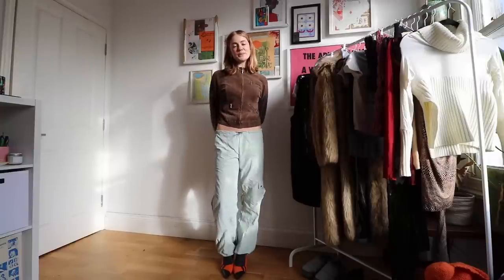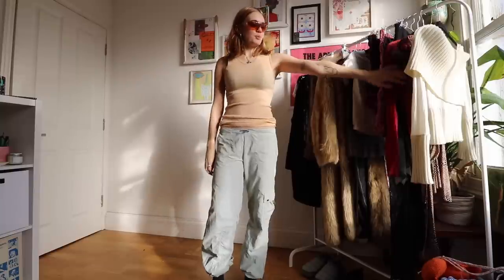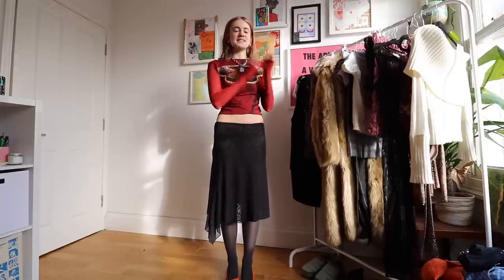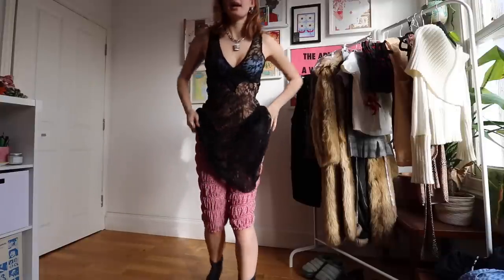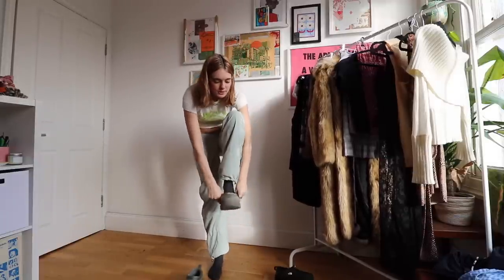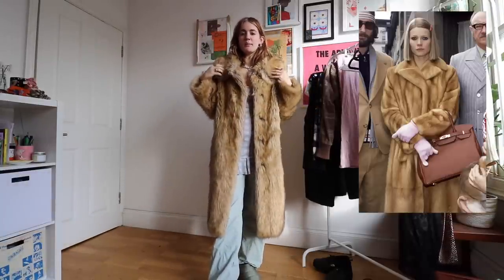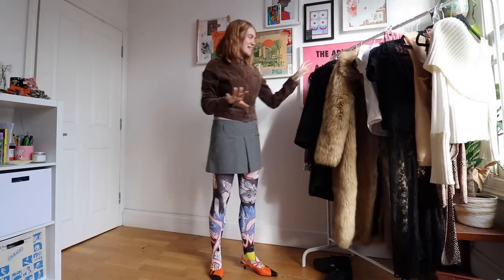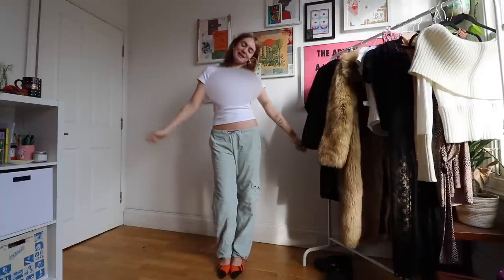Winter Haul! Small brands & what I got for Christmas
Pintrest @susielola_
Depop: @susielola

(can't find the exact one's online)

00:00 Intro Titles
00:34 Calazedonia Socks
1:18 London Lookbook
3:07 Past Trash
4:05 Tourist Souveir x Tora Lily
5:39 Niihai
6:22 Planet Introverted
7:19 Reba Reba
8:12 Good Squish
8:46 Etsy Scrunchies
9:36 Bumble Bee Crochet
10:08 Susamusa
10:44 Melissatida
12:44 Lucy Green
13:11 Draus
14:17 North Face Slippers
15:03 Ugg Slippers
15:51 Gabi Crewe
16:43 Peachy Den
18:45 Jakke
19:22 Depop: Sodslaww
20:10 Depop: olivessimpson
21:13 Rhidancy x Tia O'Donell
22:25 Vintage Coat
23:46 A Hannah Montana Moment
25:57 Charity Shop & DIY
26:43 Outro & End Credits